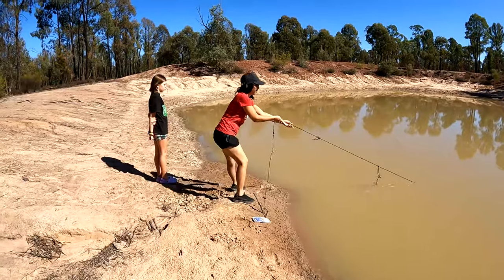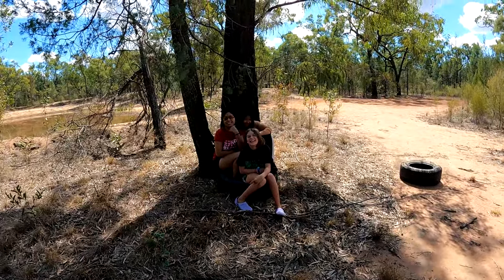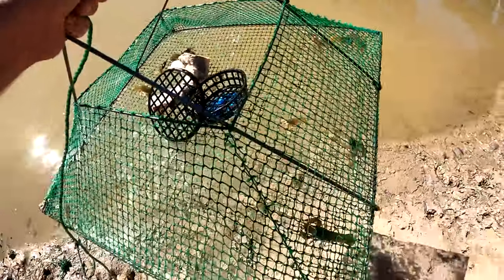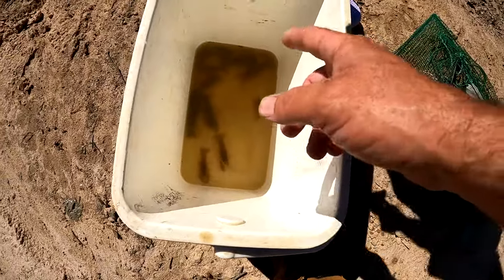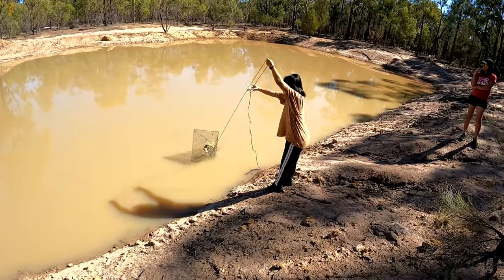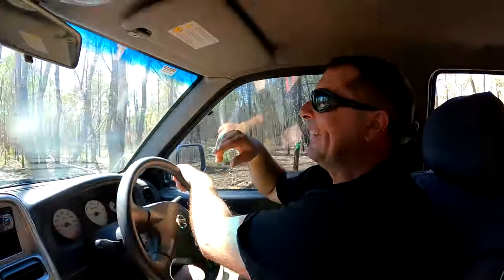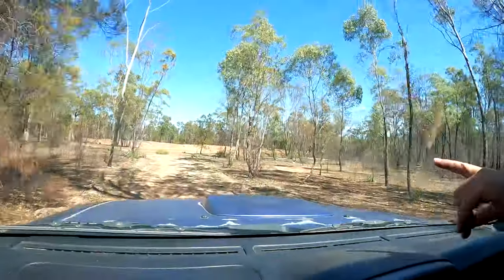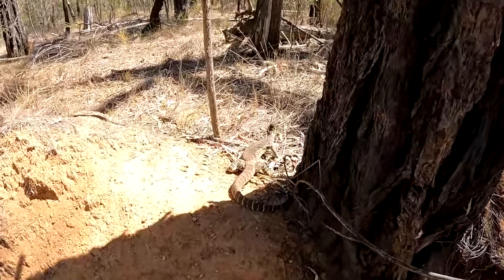What's in the POT ??? Mystery Catch & Cook !!!